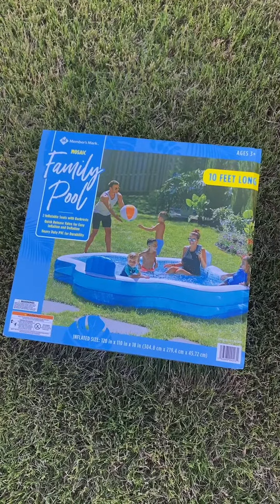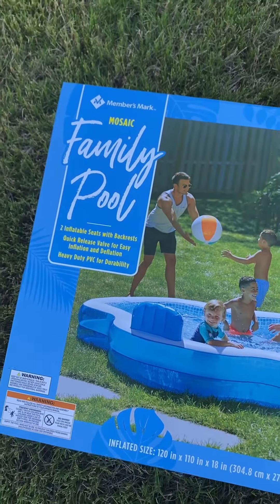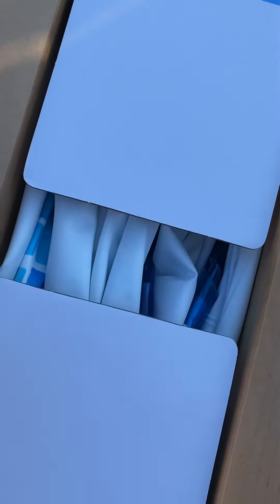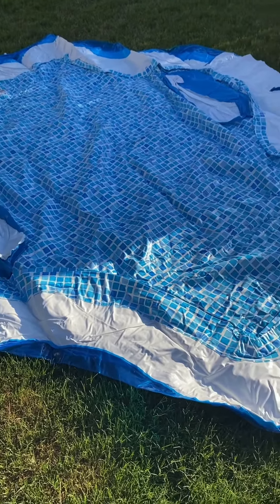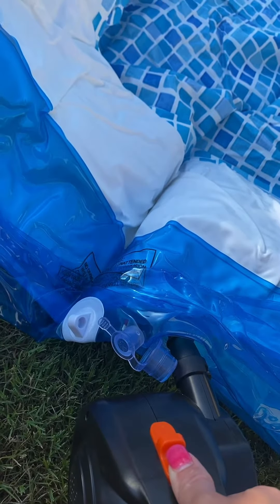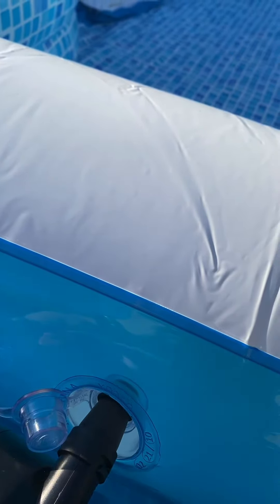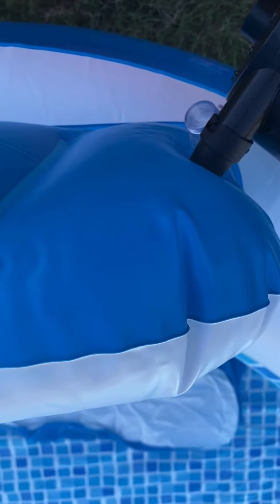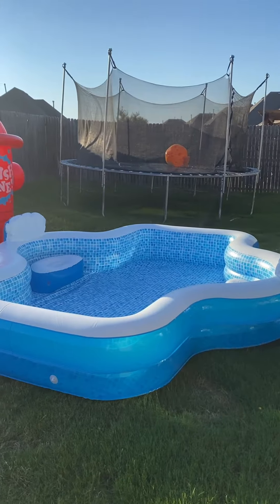Sams family pool 2021